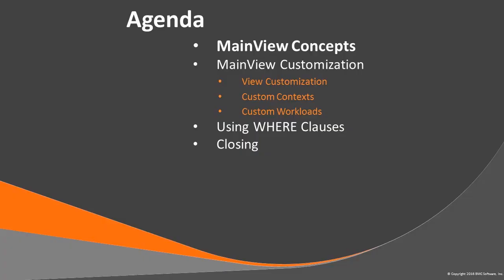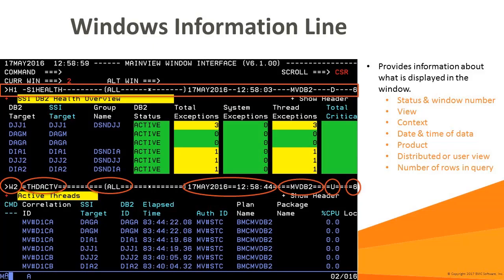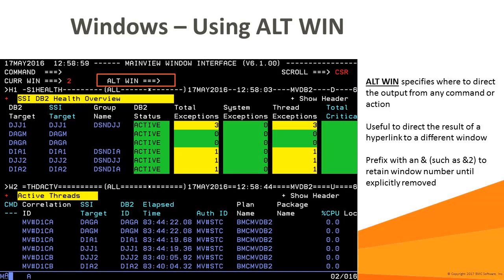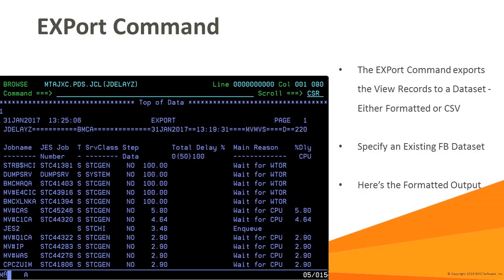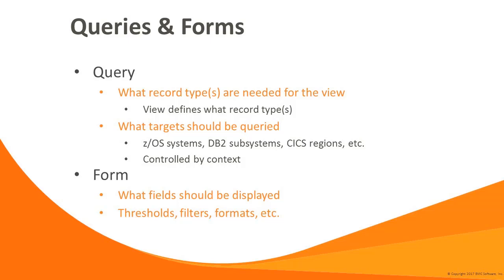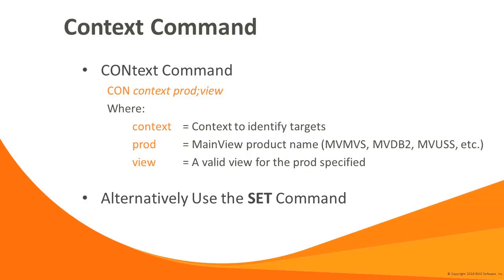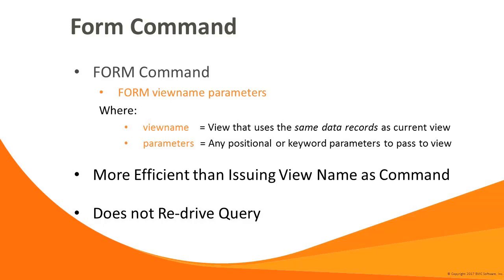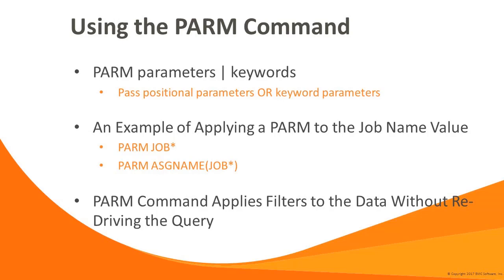MainView Architecture Advanced - Part 1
Advanced Architecture Part 1